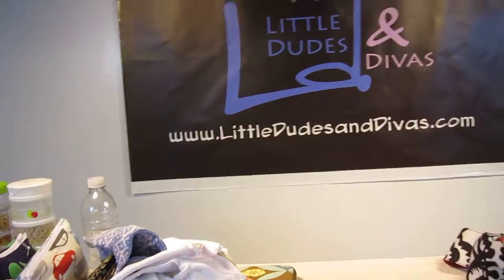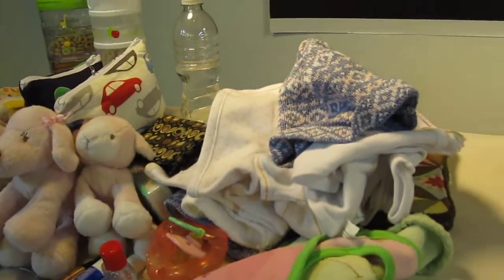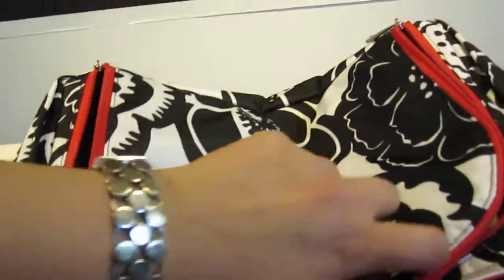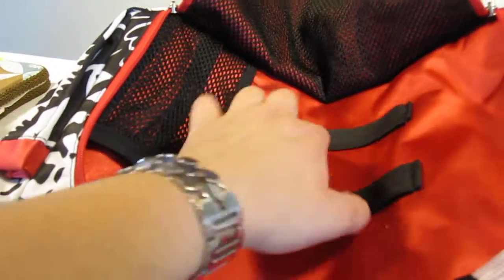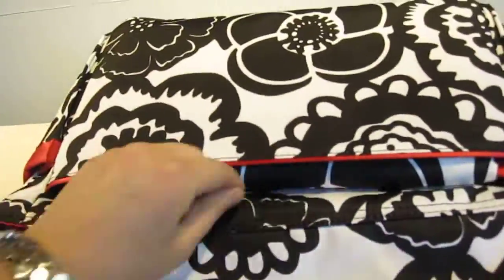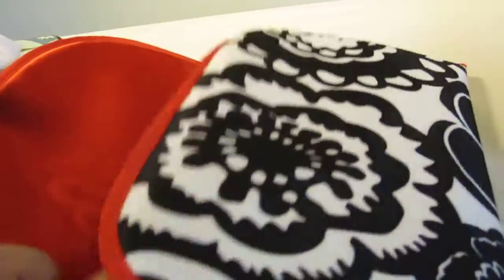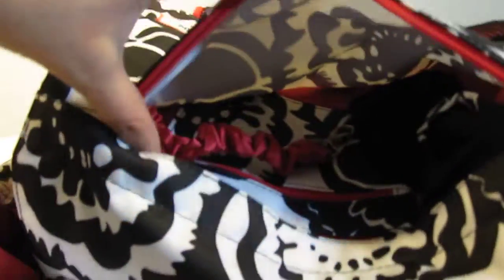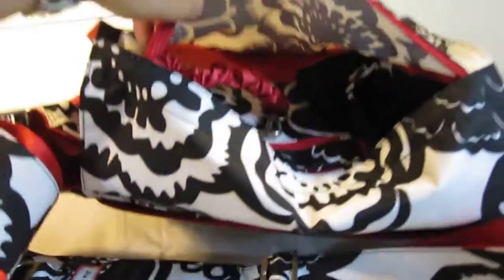Ju Ju Be Be All Diaper Bag Close Up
The Ju Ju Be Be All Diaper Bag
The Be All Diaper Bag by Ju Ju Be is a beautiful waterproof and Teflon coated bag with smart technology. The Ju Ju Be Be All Diaper Bag includes removable diaper changing pad with soft touch memory foam & anti-microbial treatment. The Ju Ju Be Be All Diaper Bag has beautiful embossed satin linings are also waterproof with Angion anti-microbial coating. The Ju Ju Be Be All Diaper Bag is wide gusseted, has elasticized top Thinsulate insulated bottle pockets, with easy entry lining.
The Ju Ju Be Be All Diaper Bag also has an attachment d-ring for paci pod or sunglasses pouch on shoulder pad, which is now padded in memory foam and adjustable. The Ju Ju Be Be All Diaper Bag has custom swivel attchment hardware for stroller clips (clip system sold separately).
The Ju Ju Be Be All Diaper Bag uses smart magnet closures find their way home by themselves and they are strong enough to hold the mother load. Separate front diaper changing pocket has a clipout (cleanable) wet/dry bag for messes, elastic to hold diapers, mesh pocket for lotion and ointment and a zippered mesh pocket. All zipper pulls are customized with a cute little rhinestone.
Mommy's pocket on the outside of the bag. This pocket includes a key scrunchy style key clip so you can open the door with the keys still attached to the bag, a zippered pocket for lipstick, change and other small things that always get lost, and a sunglasses case to store and clean your glasses, now you and your little one can stop sharing that dirty diaper cloth.
The Ju Ju Be Be All Diaper Bag has a back pocket perfect for the changing pad. On the flap is a zippered pocket for you additional items.
Measurements: 14x11x5.5 (width x height x depth)
smart, that sums it up. you're smart so your bag should be too. ... friendly pockets make it easy to tote along the stuff ... and anti-microbial linings let you worry about having fun, not fighting germs... colorful linings make it even more like you a surprise on the inside